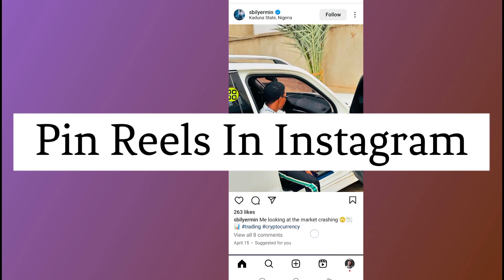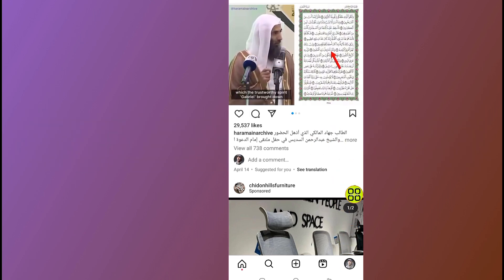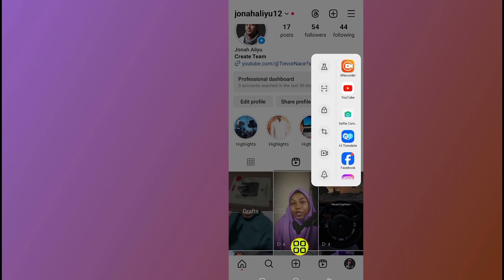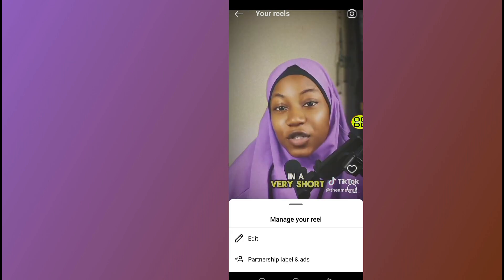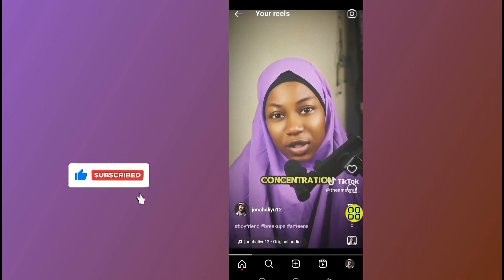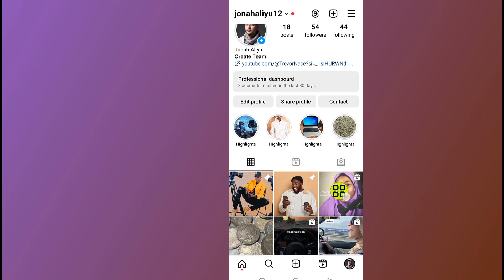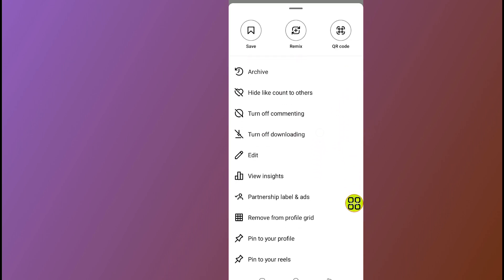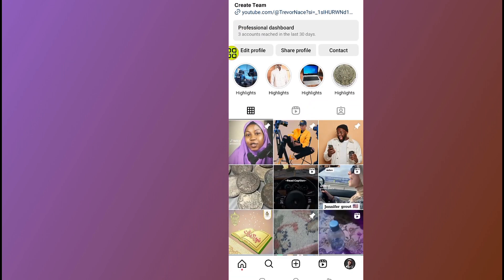How To Pin Reels In Instagram | How To Pin A Reel On Instagram - Easily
Learn How To Pin Reels In Instagram  in a few simple steps. If you are looking for a video about how to pin a reel on instagram, here it is! In this video I will show you how to  to pin instagram posts. Be sure to watch the video to the very end. You will learn how to pin reels to profile